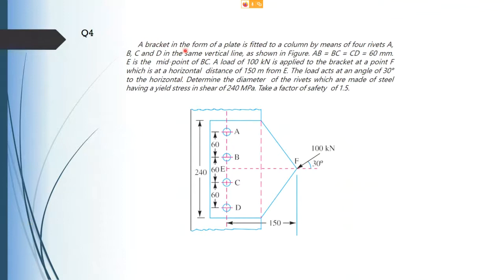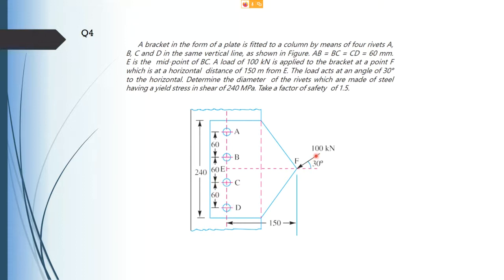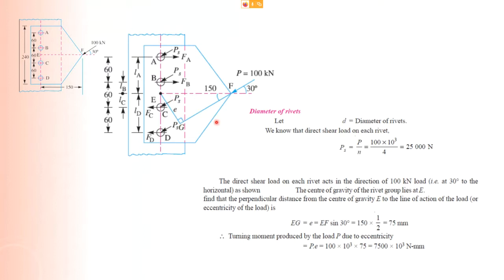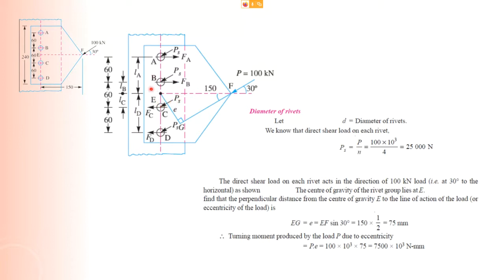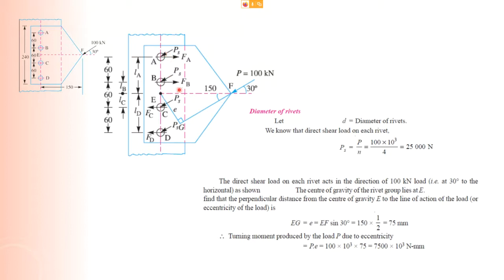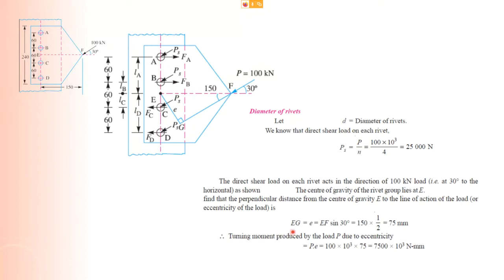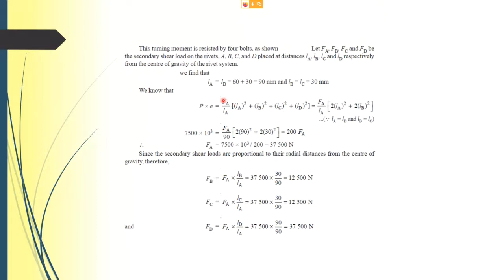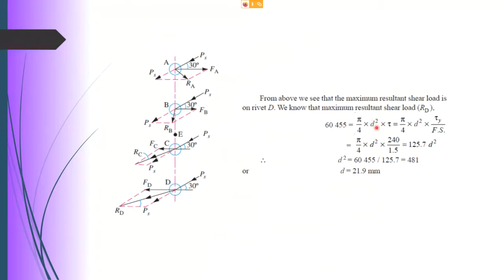Riveted Joints R5